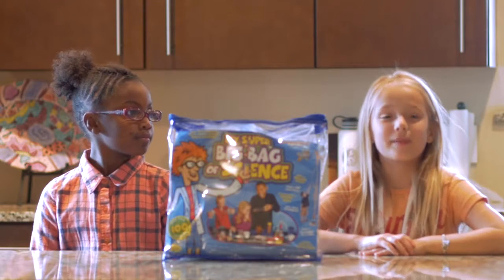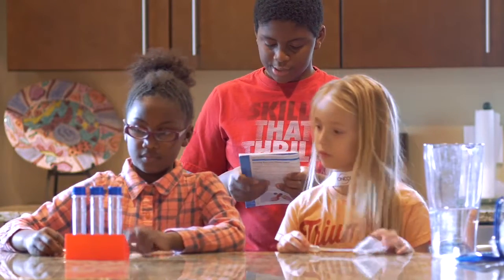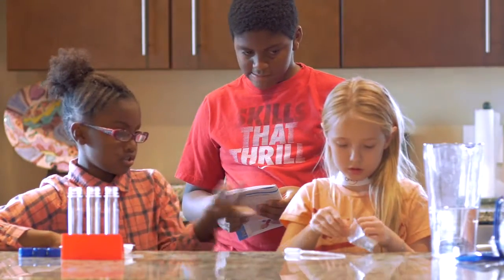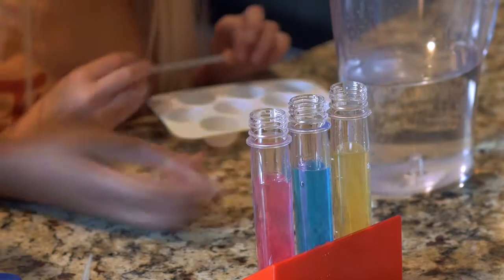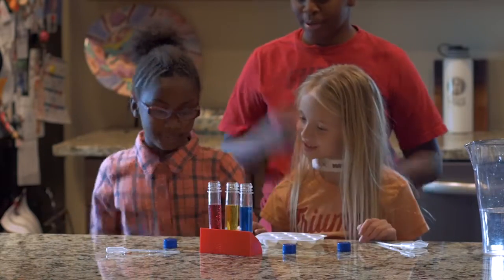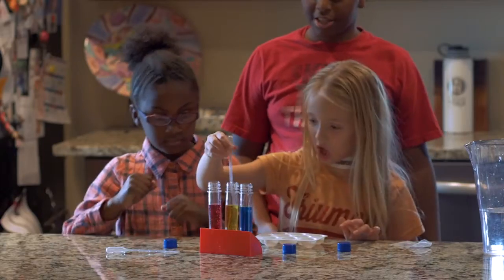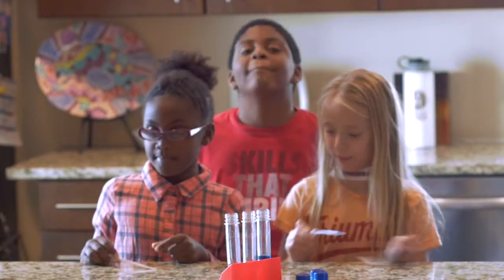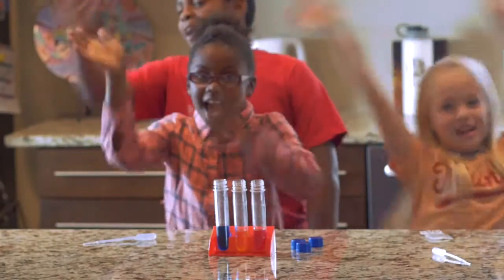BIG BAG OF SCIENCE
We love our Big Bag of Science, This Bag has more than 70 activities. Its a great way to discover and explore science.